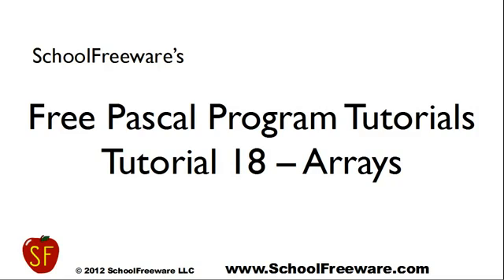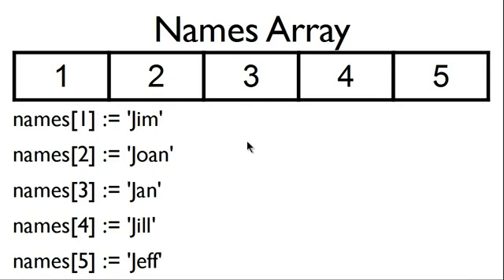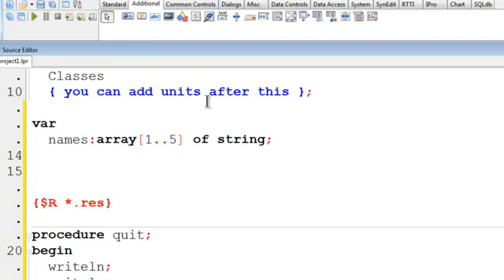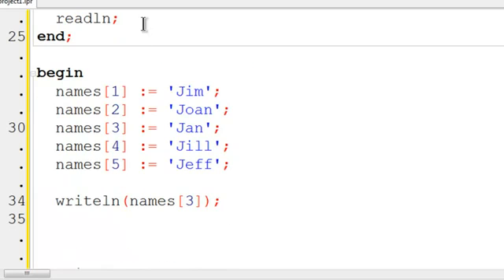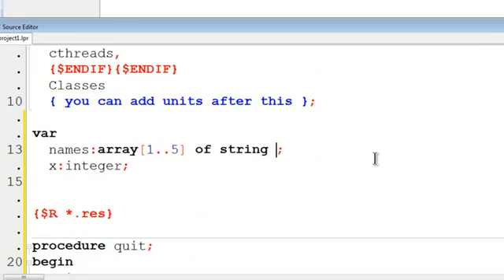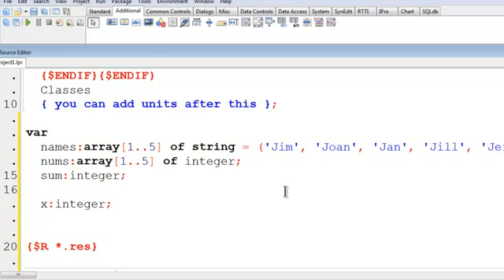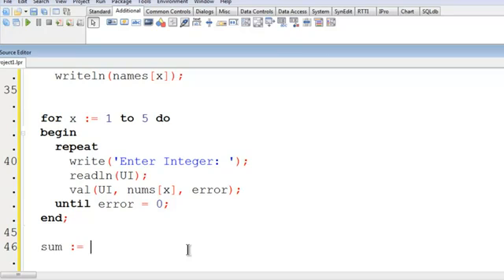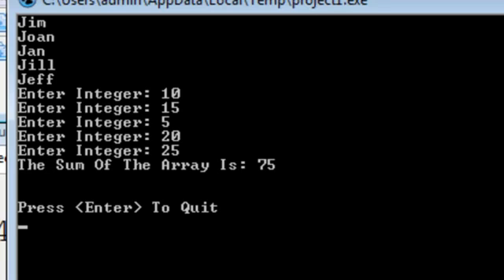Information Technology SBA help, Information, Technology, CXC, CSEC, SBA, SBA help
- We will assist you in completing your IT SBA quickly & with accuracy for the best CXC result.